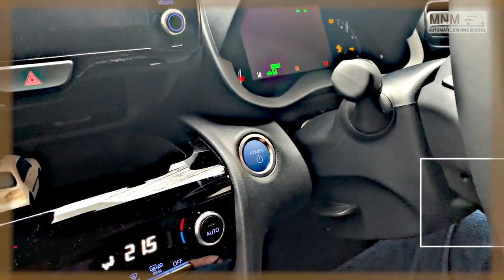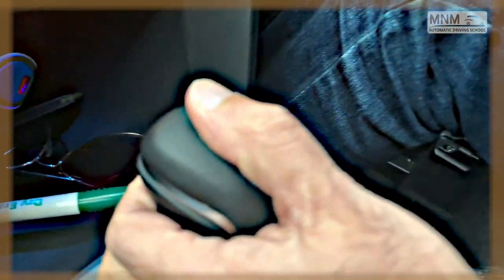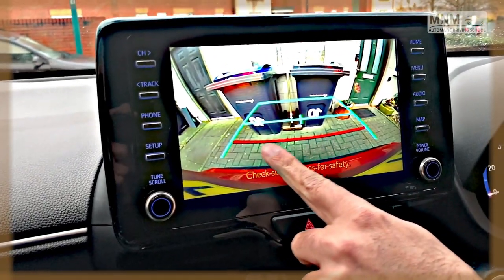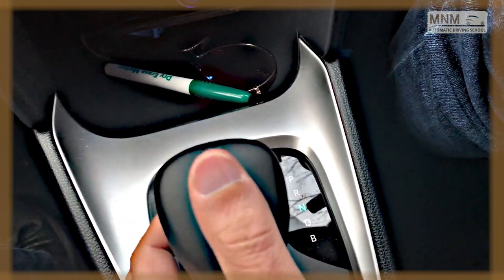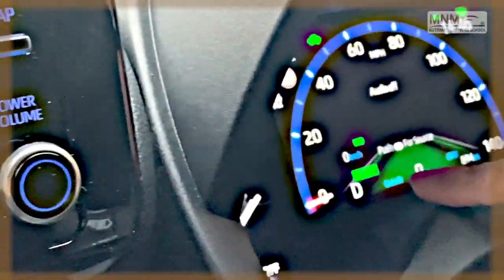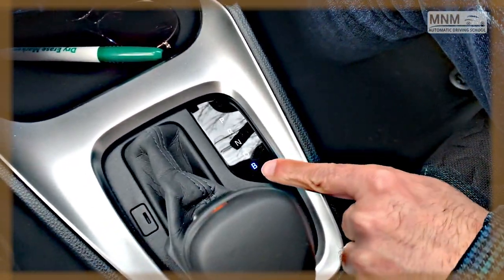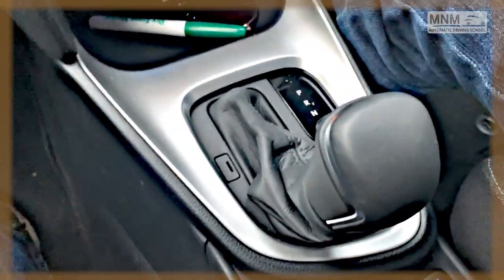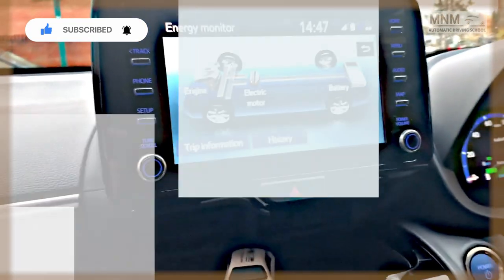What Do The Gears Mean In An Automatic Car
In this instructional video, you will learn how to change gears in an automatic car. Unlike a manual transmission, an automatic car does not require the use of a clutch pedal. Instead, the car's onboard computer system manages the gear changes for you. To shift gears in an automatic car, simply locate the gear shifter on the centre console, which typically has several positions: P (Park), R (Reverse), N (Neutral), D (Drive), and sometimes additional lower gears (2 or L).

To move the car forward, simply shift the gear shifter from P or N to D. The car will automatically shift gears as you increase or decrease speed. If you need to back up, shift the gear shifter to R. In some cases, you may also have to press the brake pedal to shift into or out of Park or Reverse.

If you need more power or want to control the gear selection yourself, some automatic cars may have additional lower gears (2 or L) that you can select with the gear shifter. This can be useful for driving in hilly terrain or in situations where you need more torque.

Remember to always keep your foot on the brake pedal when shifting gears in an automatic car, and never shift into Park or Reverse while the car is still in motion. With these simple steps, you'll be able to confidently and safely change gears in an automatic car.

About me: Im Automatic Driving Instructor Faisal and i help people learn to drive automatic cars in Birmingham. I have a team of specialist automatic instructors to help cover most of Birmingham. I help people achieve there dreams of driving independently and owning there own cars.

Cant find Insurance try as many quotes at least 3 week before its due and you may save upto £500

Learn to drive in parents car special learner insurance - 👇
Gas/Electric Bills too much then try and Split £100 with me and save money on your Electric bill ideal for electric car owners